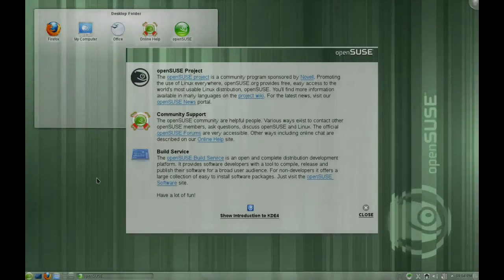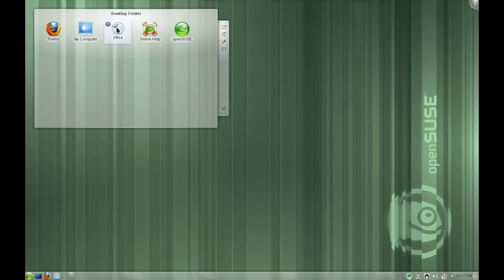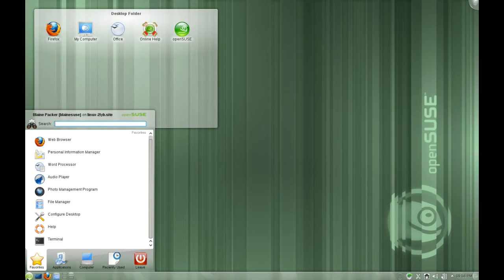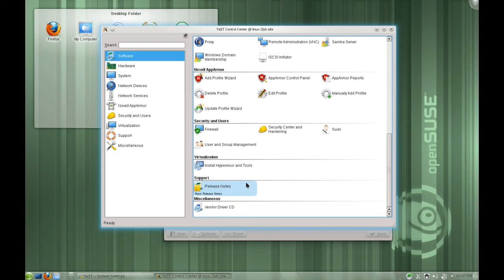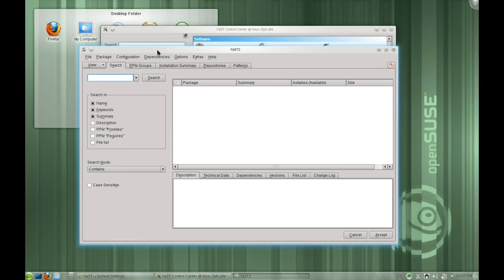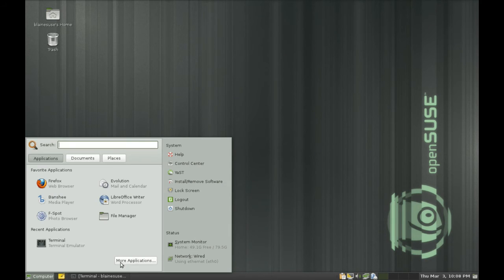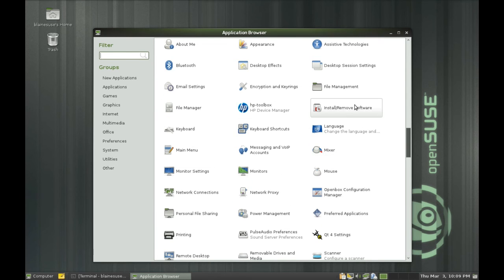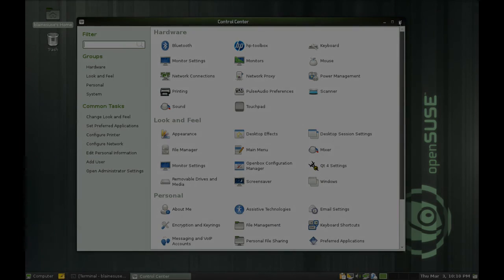openSUSE 11.4 Review - Linux Distro Reviews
A quick review openSUSE 11.4 running the RC 2. In Part 1, I take a quick look at the KDE and GNOME desktops, which both provide full featured performance, and stability. This release is not ground-breaking, but it's smooth, it's stable, and it's backed by one of the biggest commercial Linux offerings out there. One word comes to mind...professional.

Part 2 coming soon with the look into Xfce 4.8 and LXDE!

P.S. I am simply ashamed of the audio capture quality in this video. I believe ALSA is to blame.